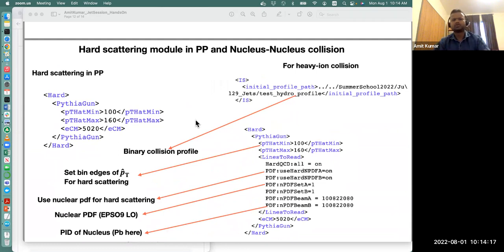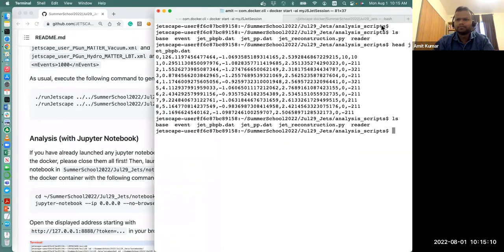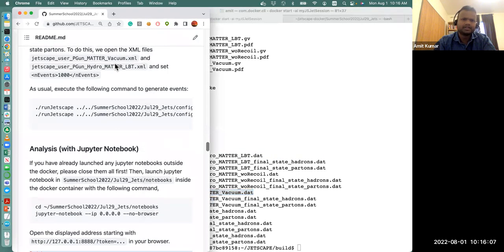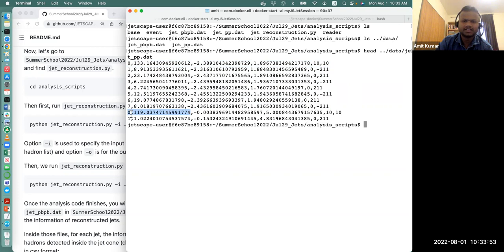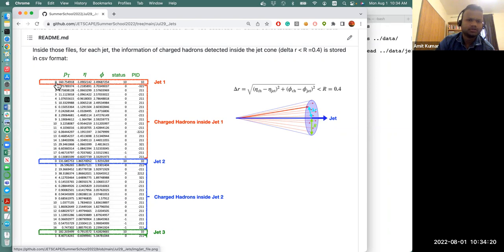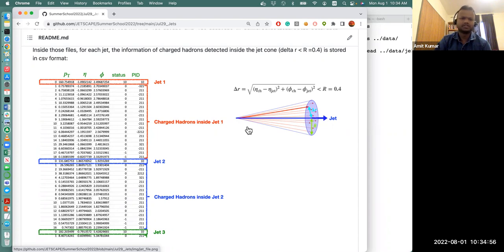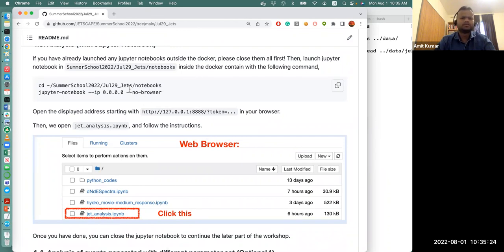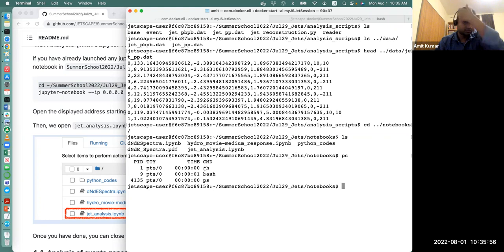Jets Medium Interactions - Jets Interactive - Amit Kumar (McGill)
2022 JETSCAPE Online School